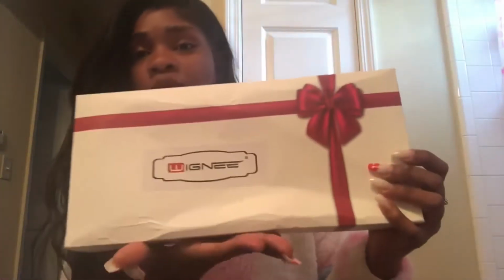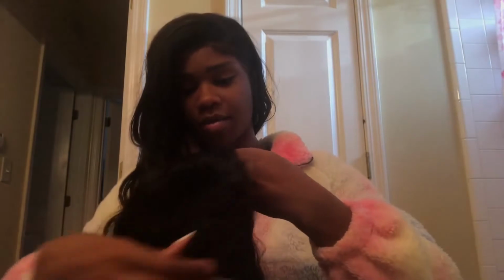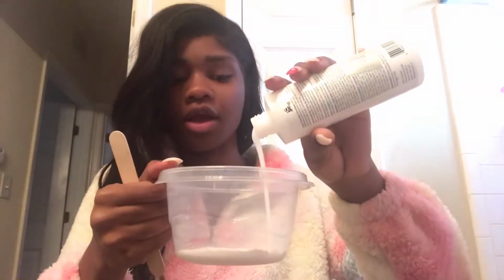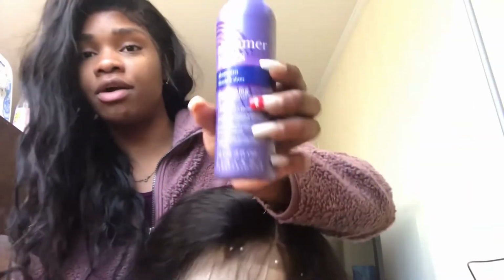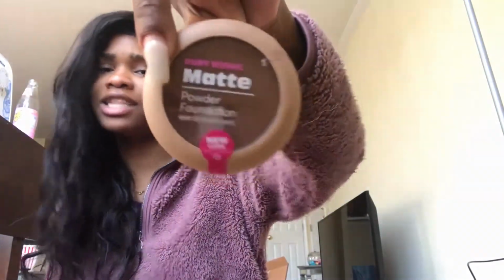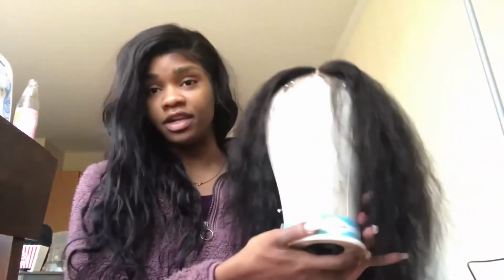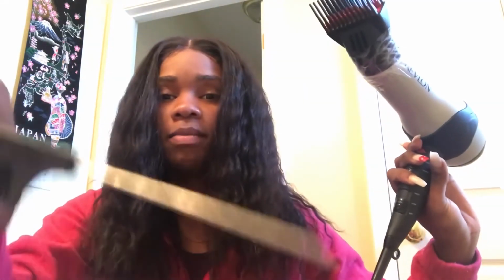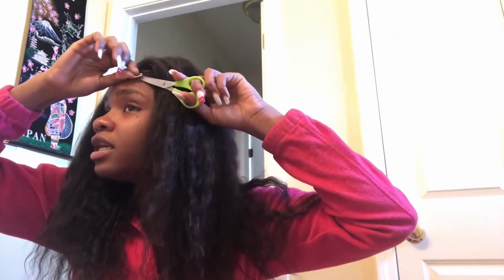Wignee Hair 16in Deep Wave Install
Wignee human hair Aliexpress Store
Wignee Synthetic hair Aliexpress Store
Wignee Amazon store